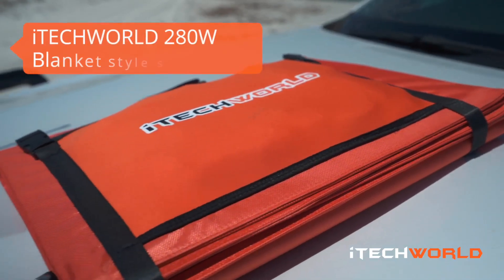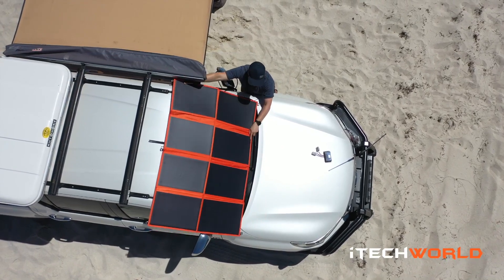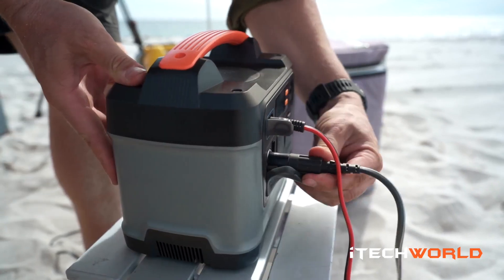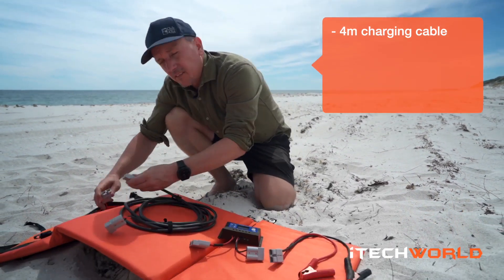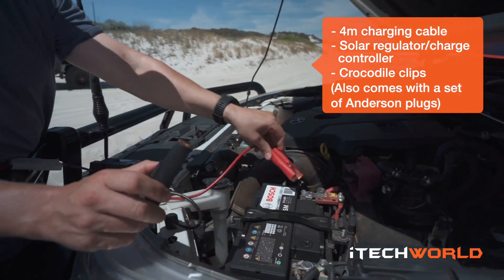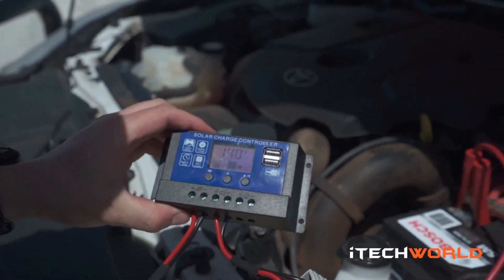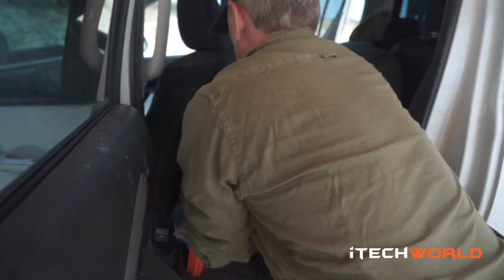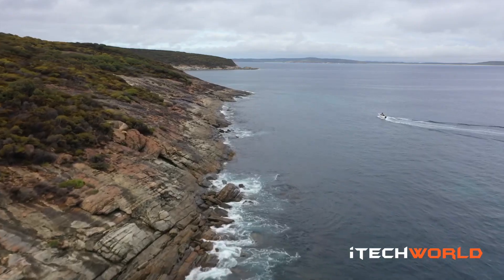280W Blanket Style Solar Panel for Caravan, Camping, Boats, 4WD, Motorhome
FEATURES:

+ A-Grade Monocrystalline Solar Cells
+ Shade tolerant charging
+ Eyelets for hanging
+ Blocking diodes fitted on every Solar Panel
+ Hail proof and shock resistant
+ Can charge 12 volt battery systems
+ Anderson Plugs
+ Alligator Clips

PACKAGE CONTENTS:

+ 280 Watt Blanket Style Solar Panel
+ Anderson Plugs
+ Alligator Clips
+ Cabling

+ Solar Regulator/Charge Controller